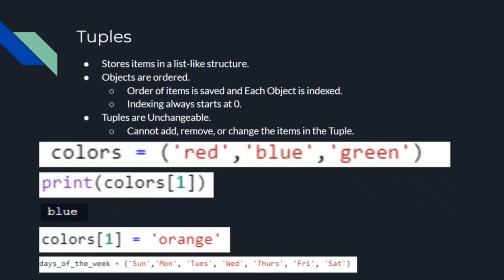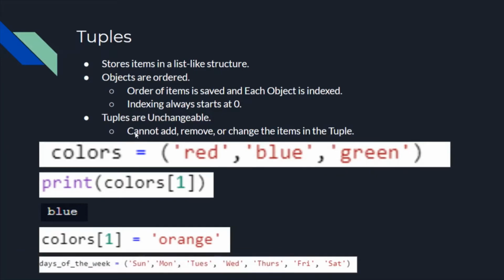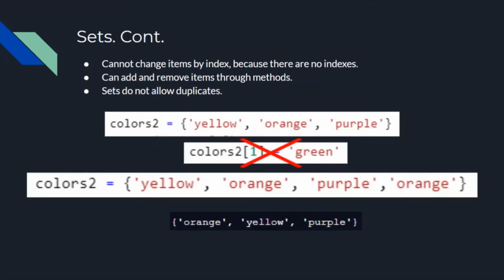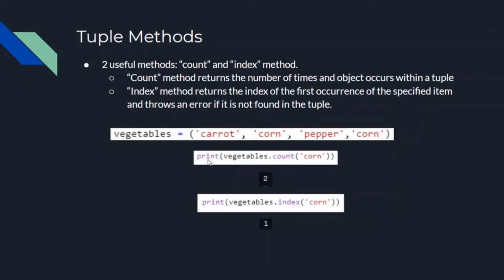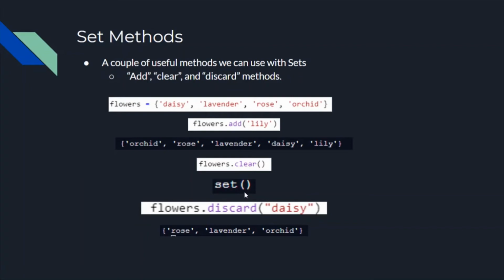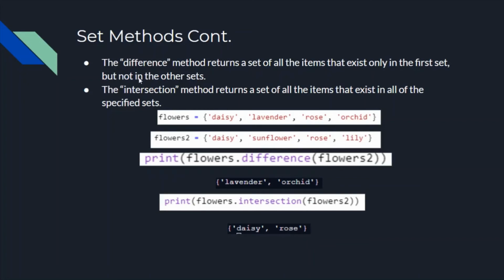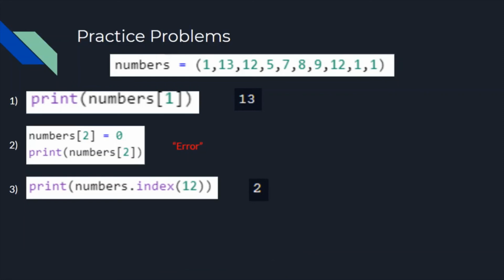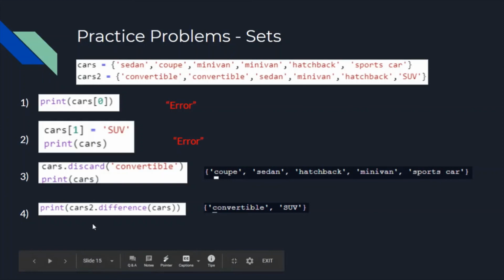Intro to Programming and Python Part 7 Tuples and Sets